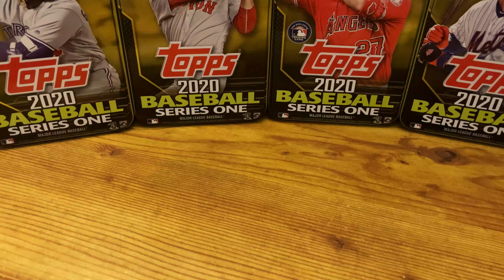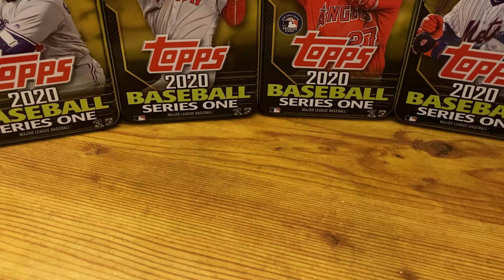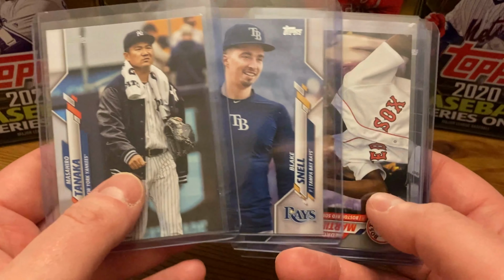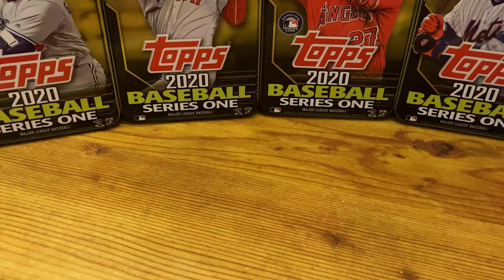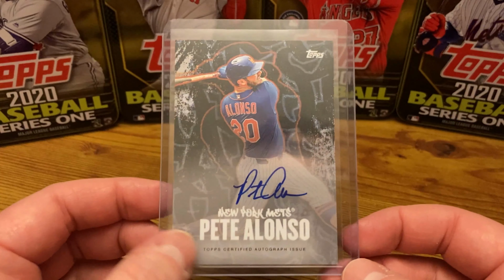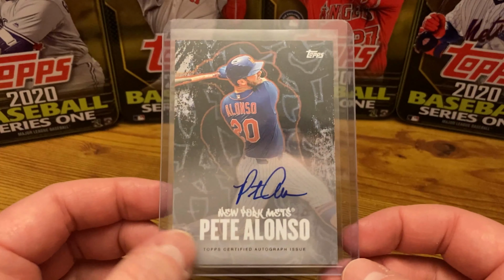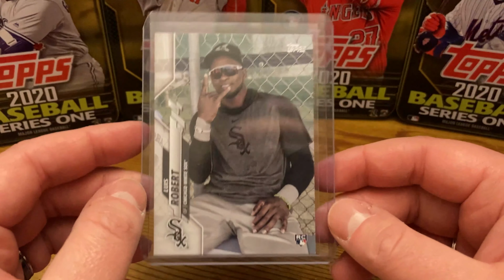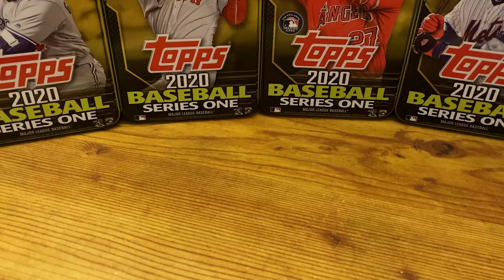Happy New Year! Top 10 Pulls from 2020!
2020 is gone. Hello 2021! Join G-Dubs Collects for his annual tradition of closing the books on last year by recapping his biggest pulls in 2020!